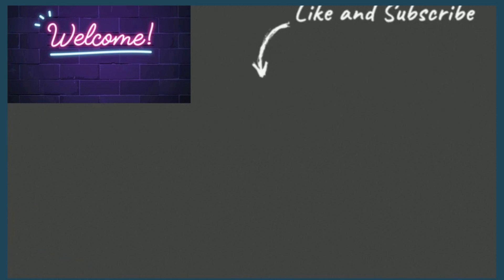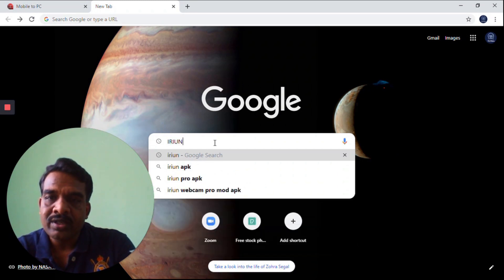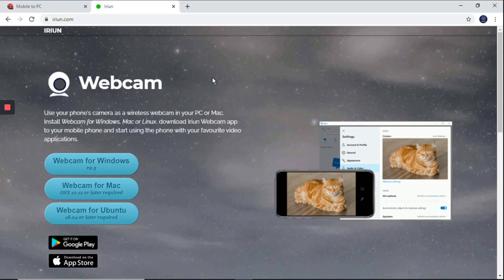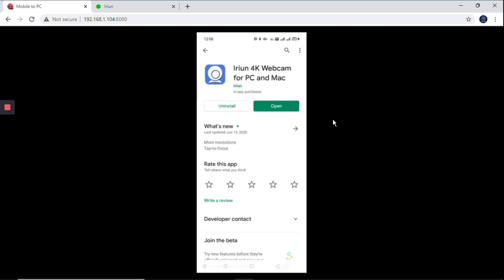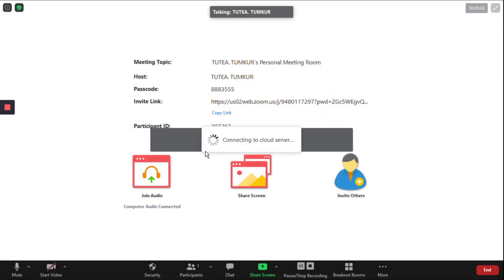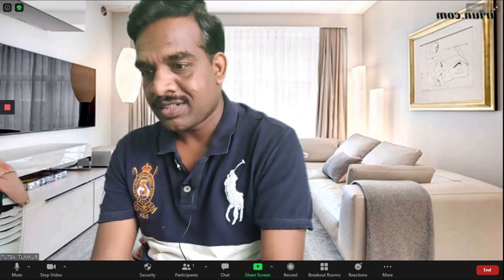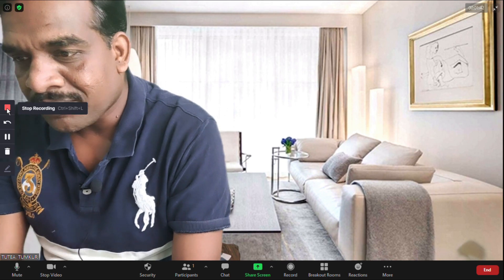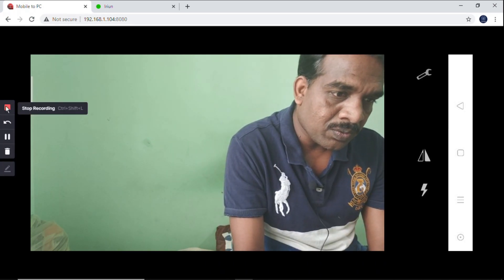USE YOUR MOBILE CAMERA AS WEBCAM ON YOUR PC/LAPTOP SIMPLE STEPS TO USE HIGH RESOLUTION CAMERA- Iriun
HOW TO USE YOUR MOBILE CAMERA AS WEBCAM FOR YOUR PC/ LAPTOP.
IRIUN FREE SOFTWARE, SIMPLE STEPS TO USE TO GET HIGH RESOLUTION VIDEO'S
Time stamp
0:00 Intro
0:14 about Video
0:51 Iriun Software